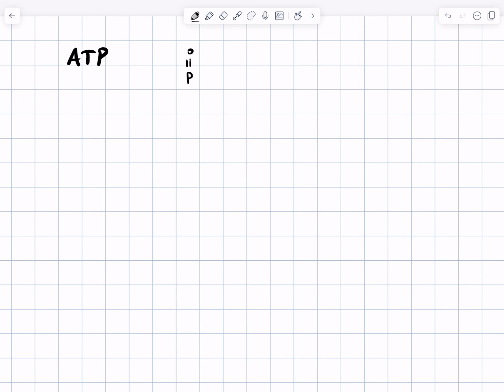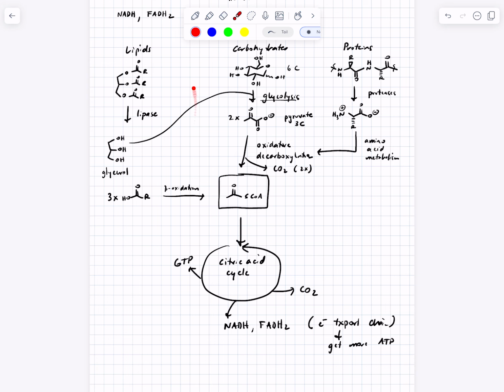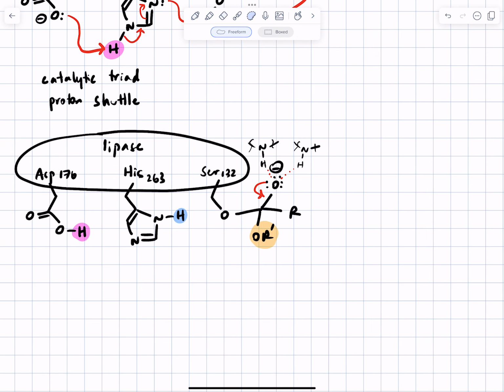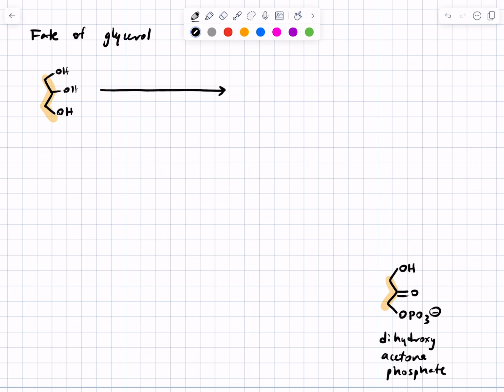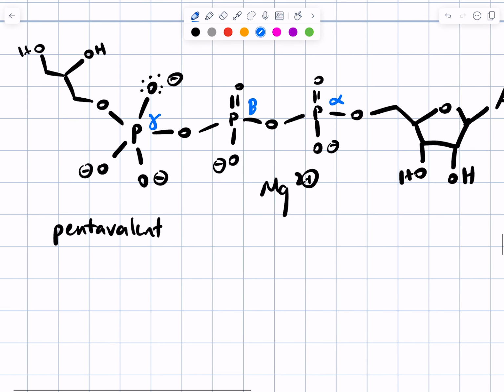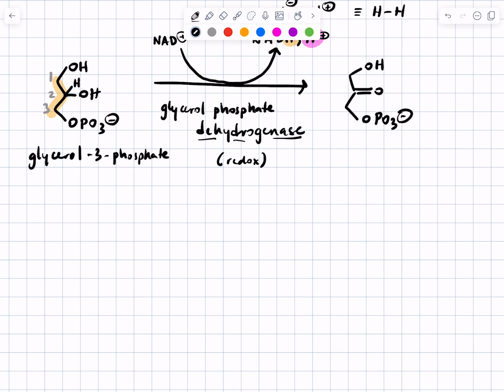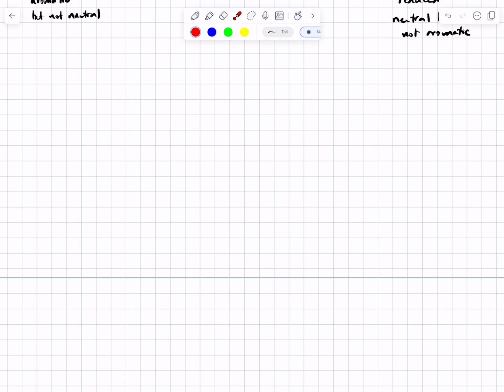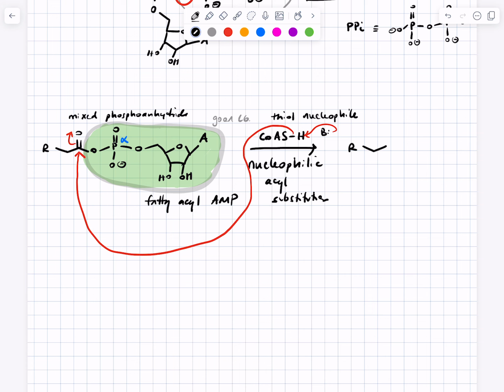Sp2024 352 L16 Chapter 27 June 7 Part 1